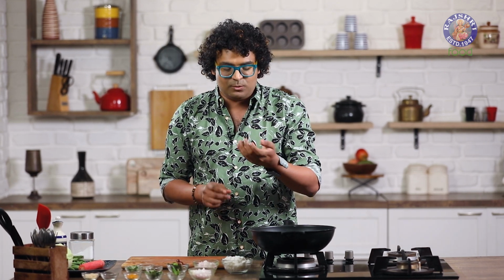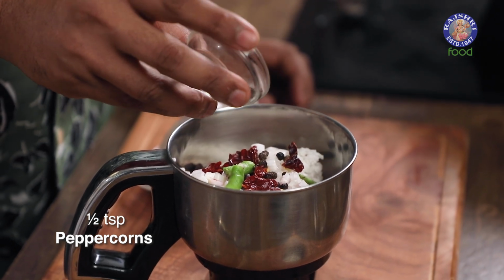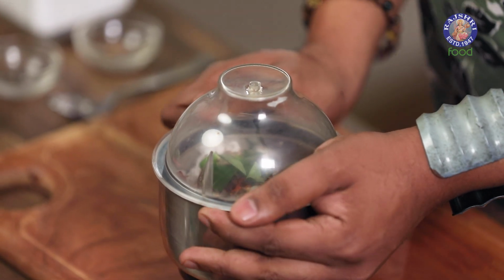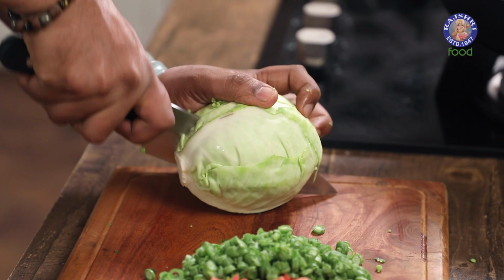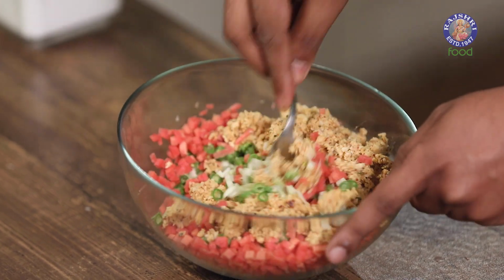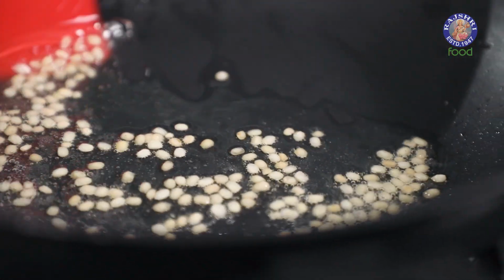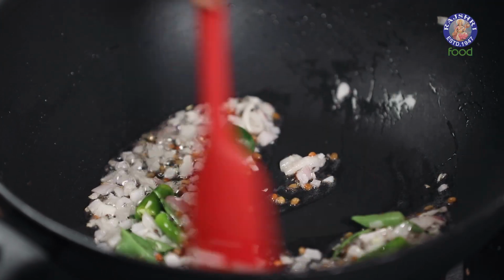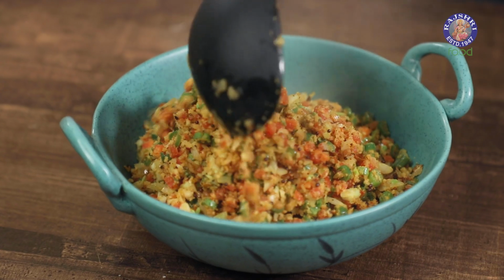Mixed Vegetable Curry/ Thoran or Mix Vegetable Stir Fry Recipe | Cabbage Beans Carrot Curry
How To Make Beans Thoran Kerala Style | How To Make Cabbage Thoran | Healthy Veg Sabzi | Beans & Carrot Thoran | Coconut Recipes | Vegetable & Coconut Curry | 3 Vegetables Sabzi | Dry Sabzi For Side Dish | Coconut Stir Fry | South Indian Mix Vegetable Stir Fry Recipe | Kerala Curry Recipes | Quick & Easy Sabzi Recipes | Rajshri Food

Learn how to make Mixed Vegetable Thoran at home with our Chef Varun Inamdar

Mixed Vegetable Thoran Ingredients:
½ cup Coconut (grated)
¼ cup Onions (chopped)
1 Dried Red Chilli
1 Green Chilli
½ tsp Peppercorns
½ tsp Cumin Seeds
1 Sprig of Curry Leaves
½ cup Carrots (chopped)
½ cup French Beans (chopped)
½ cup Green Cabbage (chopped)
1 tbsp Oil
½ tsp Black Gram Split
½ tsp Mustard Seeds
¼ cup Onions (chopped)
1 Sprig of Curry Leaves
2 Green Chillies
Salt (as required)
½ tsp Turmeric Powder
Flash of Water

Mixed Vegetable Thoran
Thoran (Malayalam: തോരൻ, pronounced [t̪oːɾan]; or upperi in Northern Kerala is a class of dry vegetable dishes combined with coconut that originated in the Indian state of Kerala.This common dish is usually eaten with rice and curry and is also part of the traditional Keralite sadhya.

Thoran is a dry dish traditionally made of finely chopped vegetables such as cabbage, yardlong bean and other bean varieties, unripe jackfruit, bittergourd (കയ്പ്പക്ക/പാവയ്‌ക്ക) or elephant foot yam, of leaves such as green or red spinach(Spinach, ചീര), Moringa oleifera or Ipomoea aquatica, as well as of flowers such as Moringa oleifera or Sesbania grandiflora.

The chopped vegetable is mixed together with grated coconut, mustard seeds, curry leaves and turmeric powder and briefly stirred on a pan over a hot fire.

Thoran can be also made with carrots, green beans, cabbage, green tomatoes or spinach, vegetables that were traditionally not available in Kerala. The traditional recipes made in southern Kerala do not use garlic, but in the present day, garlic and onion are also added.